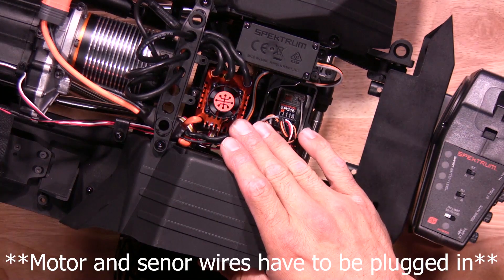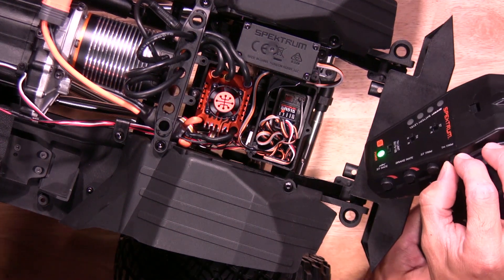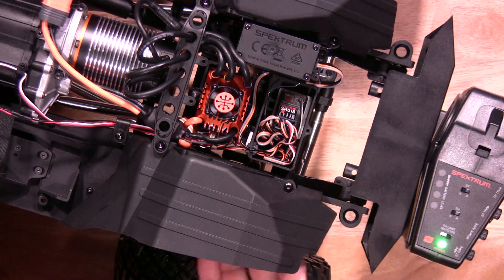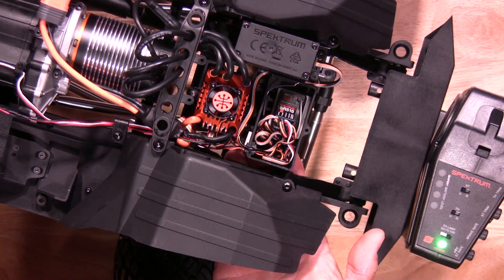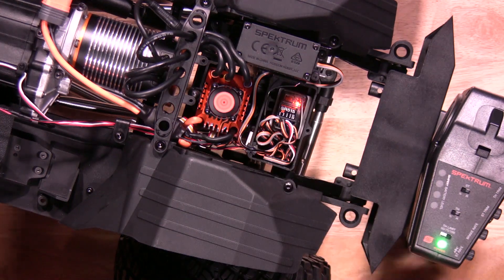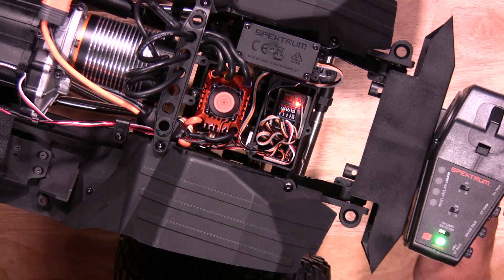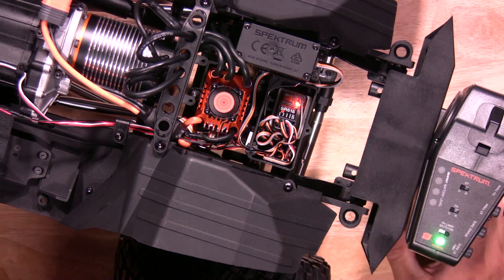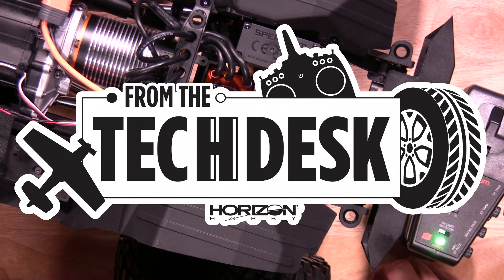From the Tech Desk: How to calibrate the Firma 120Amp esc in the AXIAL SCX6.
In this video we are going to show you how to calibrate the Firma 120Amp esc in the AXIAL SCX6.